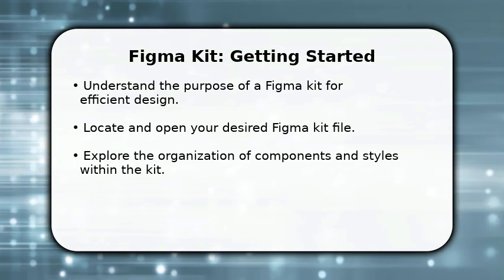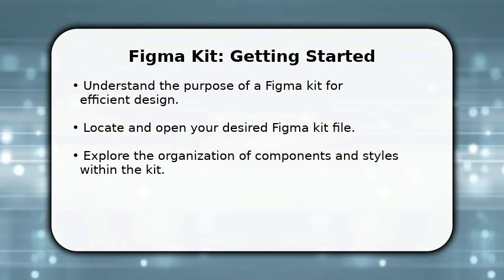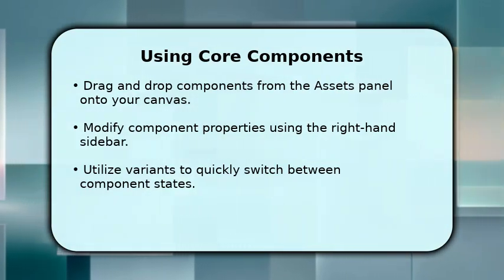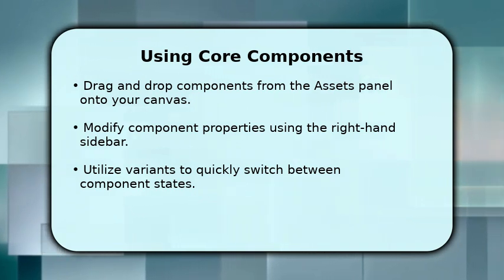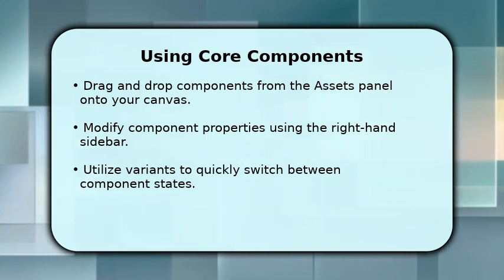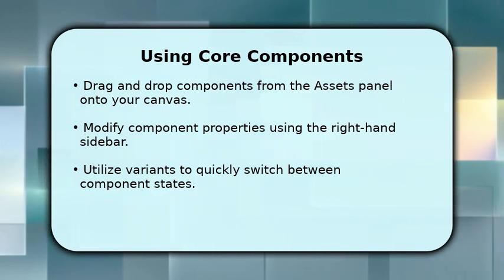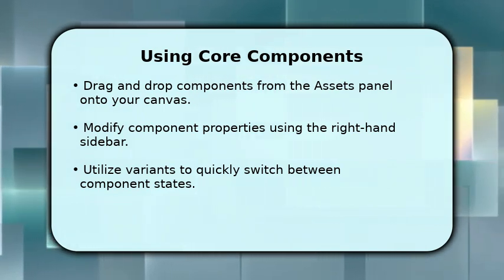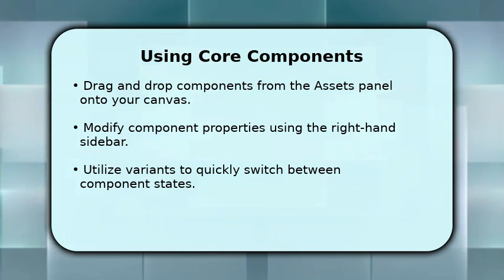How to Use Figma Kit 2025 - Easy Guide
▸ (s) Learn how to use Figma Kit 2025, a powerful tool for designers. In this video, we'll cover the basics of using Figma Kit and show you how to create stunning designs with ease. From setting up your workspace to customizing templates, we've got you covered.

Figma Kit 2025, how to use Figma Kit, Figma Kit tutorial, designing with Figma Kit, Figma Kit for beginners